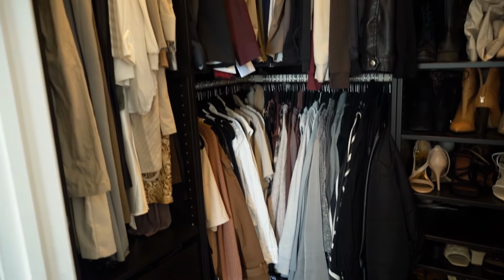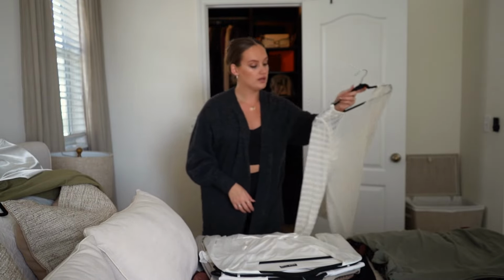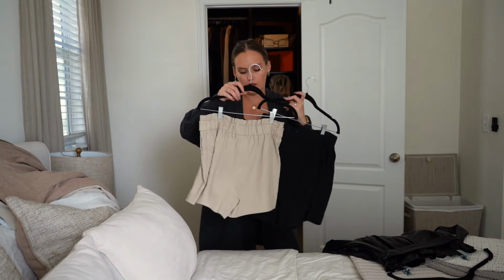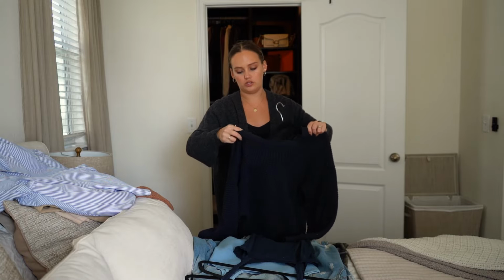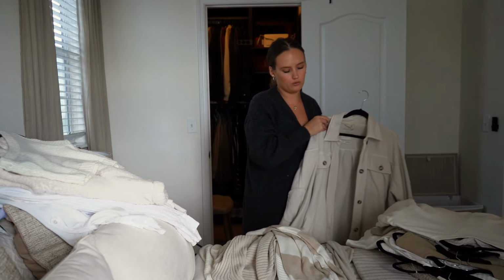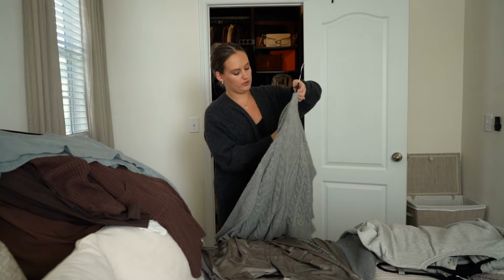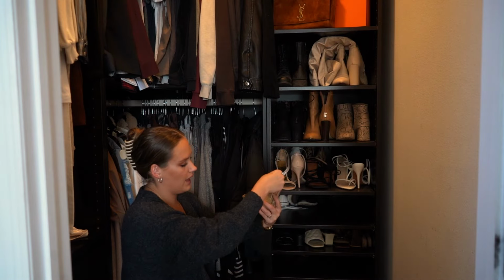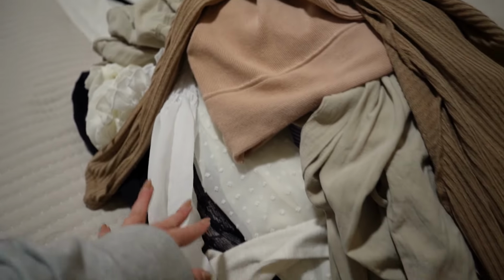CLOSET CLEANOUT | going through everything I own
much needed closet cleanout! my usual routine of sorting and going through all of my clothes to get rid of stuff!